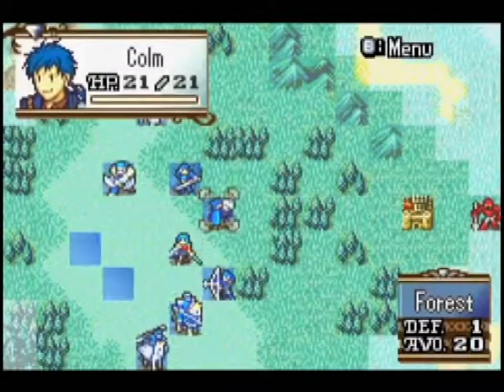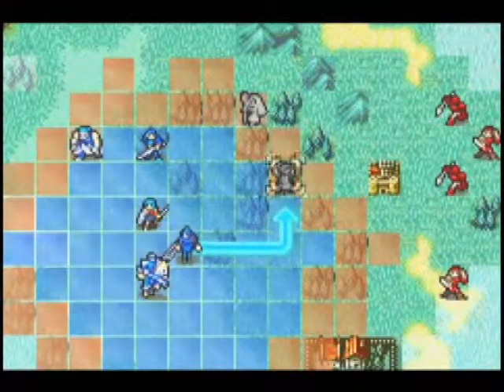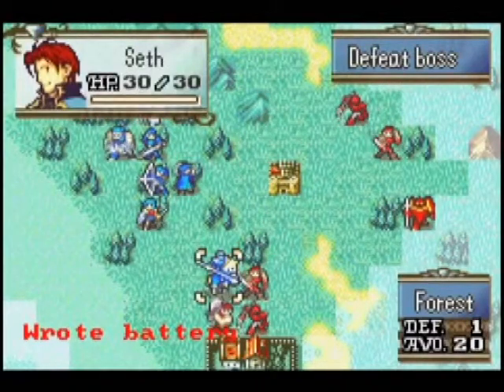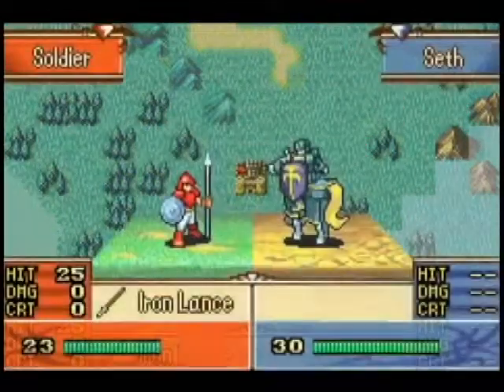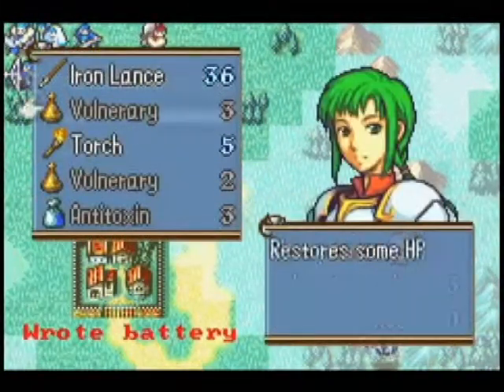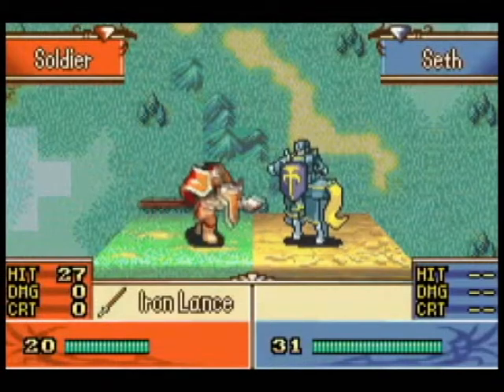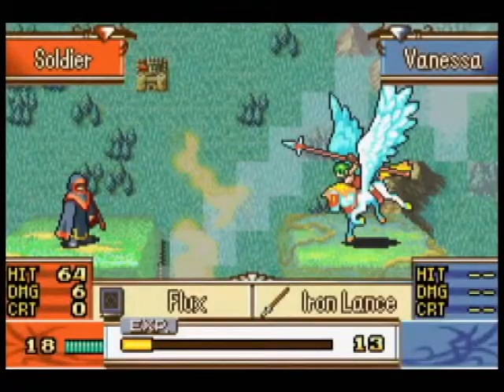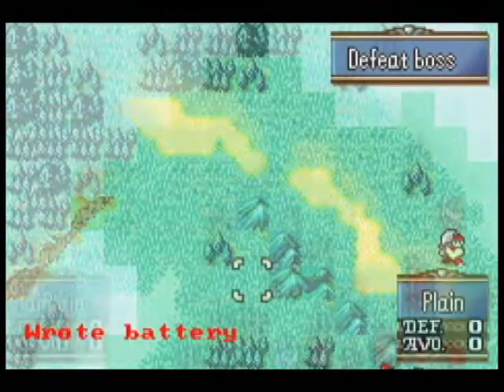Let's Play Fire Emblem: The Sacred Stones Part 29: Kind of Like War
We fight our way through the mysterious mist of Chapter 6!